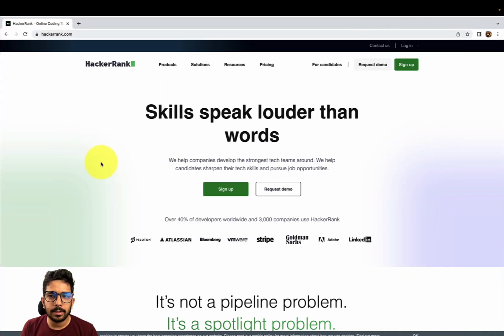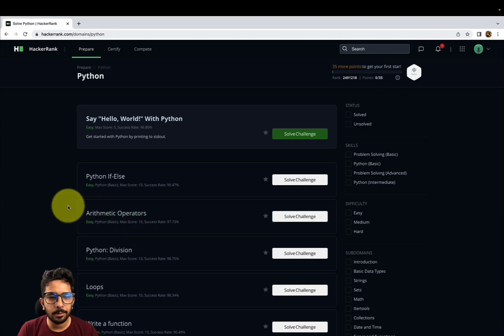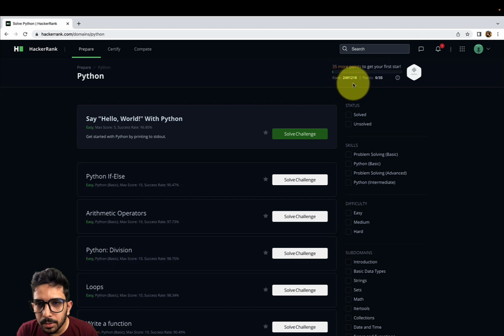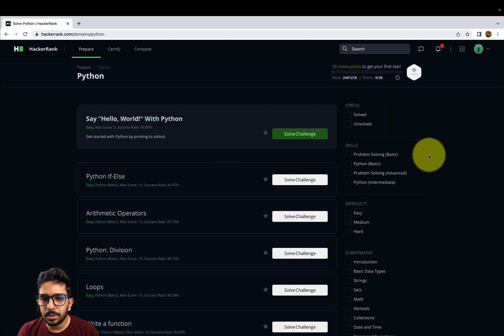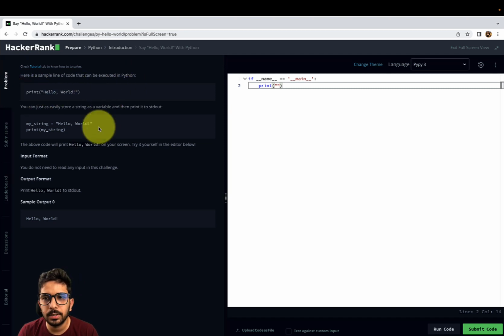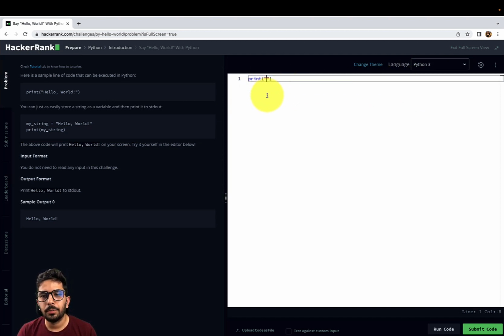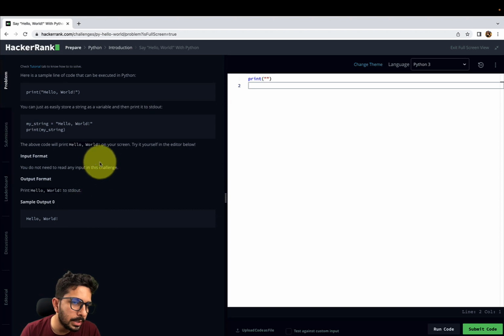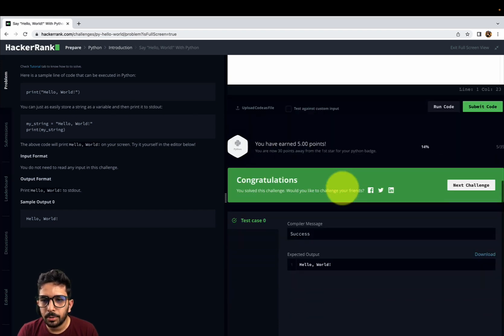Python Hackerrank Series with Rishabh IO | 001 - Platform Intro and. Hello World | fourofour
In this exciting new video, you will be joining Rishabh IO in the launch of a brand new YouTube series called Python Hackerrank Series, featured on the fourofour channel. In this series, Rishabh will be taking on multiple Hackerrank challenges using Python and walking viewers through the process step-by-step.

In the first video of the series, Rishabh will be introducing the Hackerrank platform and diving right into solving the Hello World challenge using Python. You'll get to see Rishabh's thought process as they work through the challenge, explaining each step along the way.

Whether you're a beginner or an experienced Python programmer, you'll find something to enjoy in this engaging video series. So come along and join Rishabh IO on this exciting new journey through the world of python3 and hackerrank exclusively on the fourofour channel!

Please let us know ( through comments) what other platform you would like us to cover?